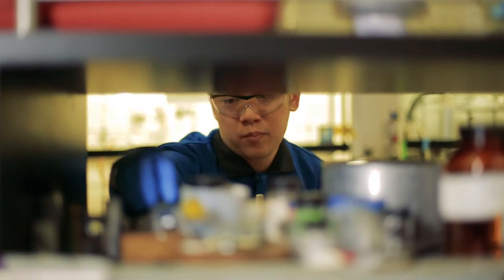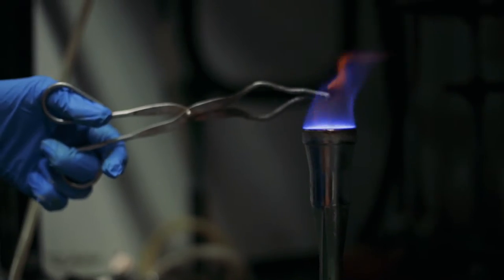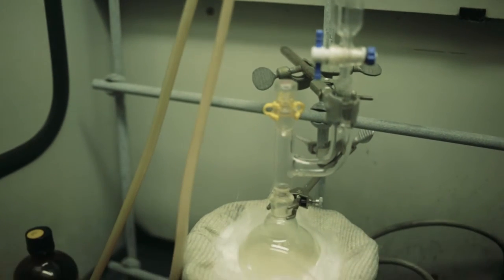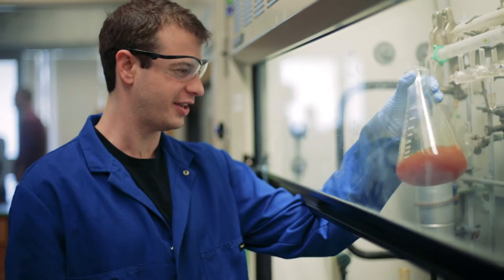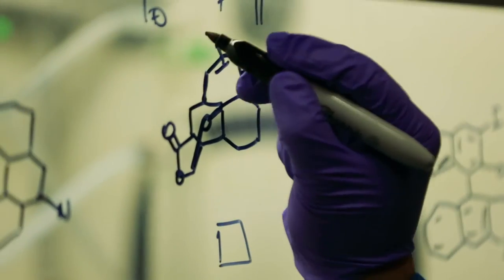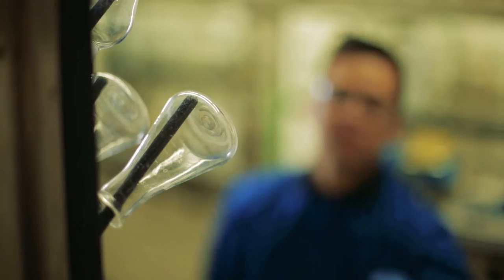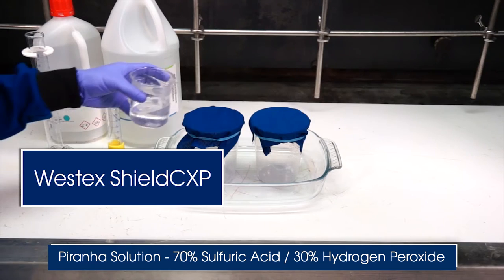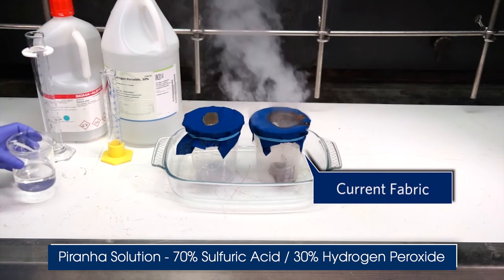Workrite FR/CP Lab Coat - Ken Smith, UCLA